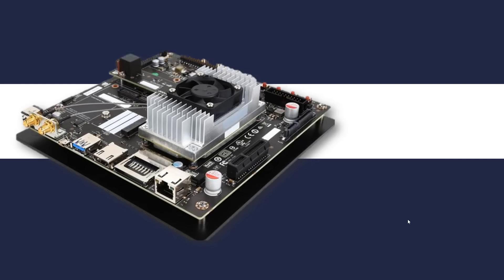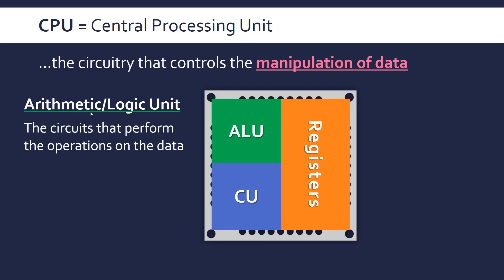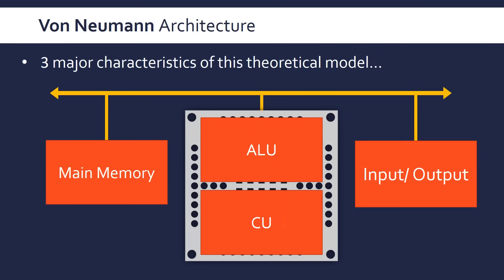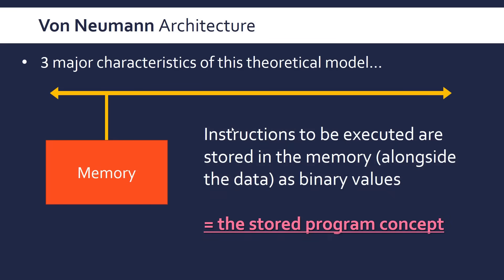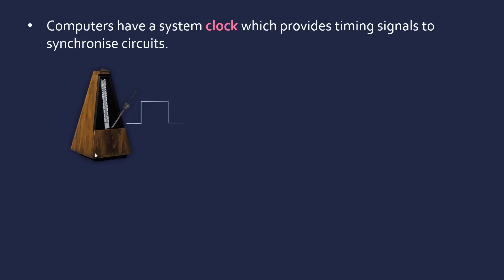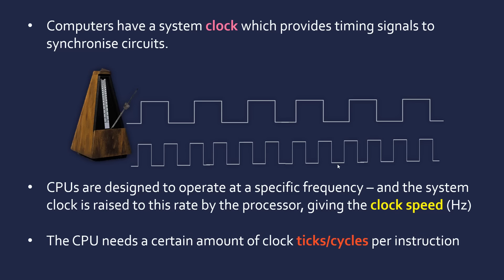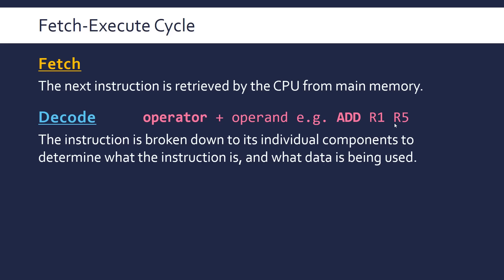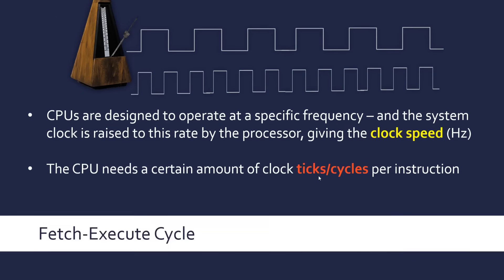The CPU and Von Neumann Architecture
Introducing the CPU, talking about its ALU, CU and register unit, the 3 main characteristics of the Von Neumann model, the system clock and the fetch-execute cycle.

Made primarily for OCR GCSE Computer Science (J277) Paper 1.